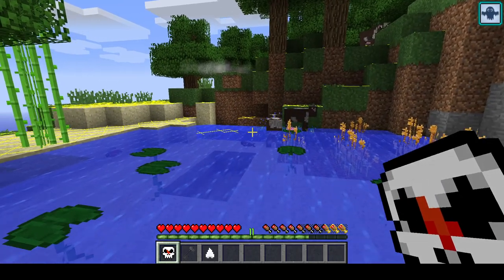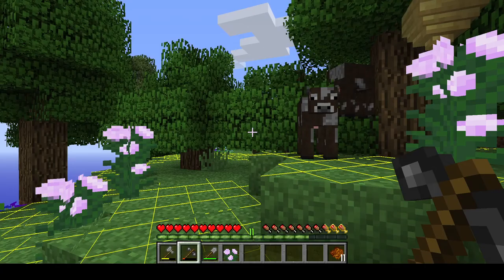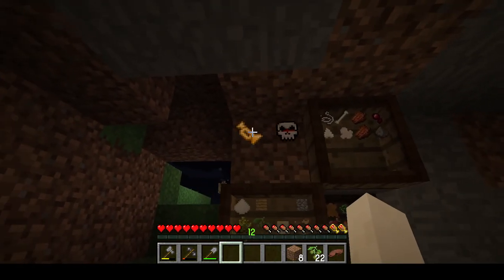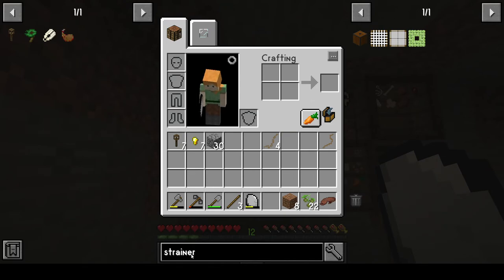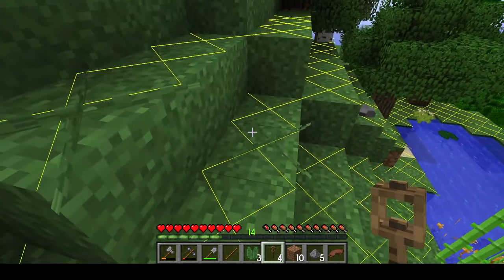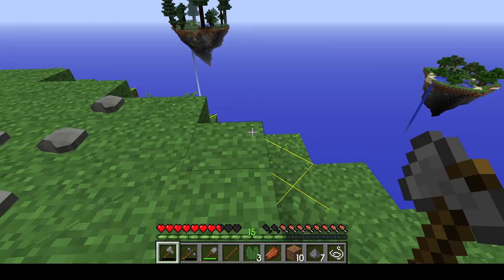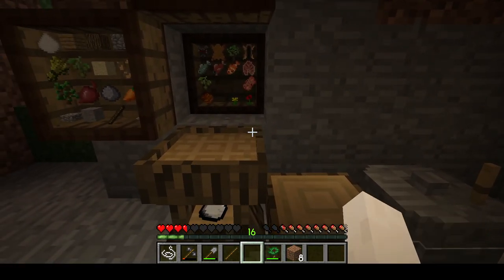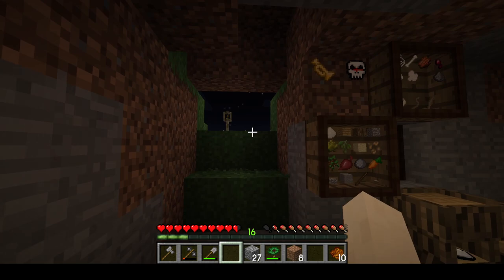SevTech: Ages of the Sky Ep 3 - Flying Kites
Going over death mechanics, and traversing between islands